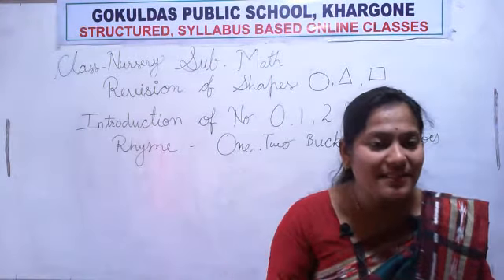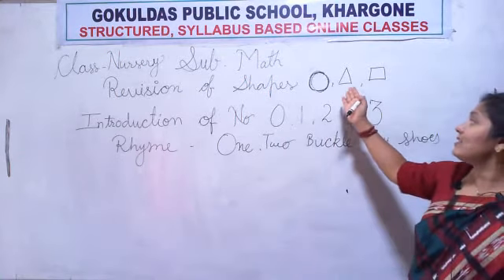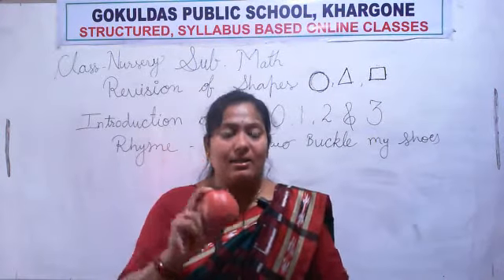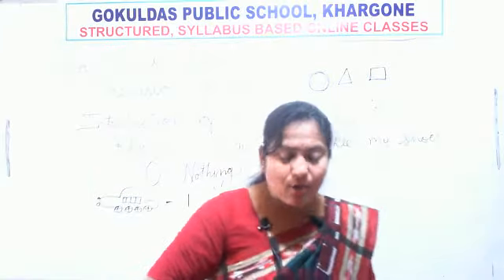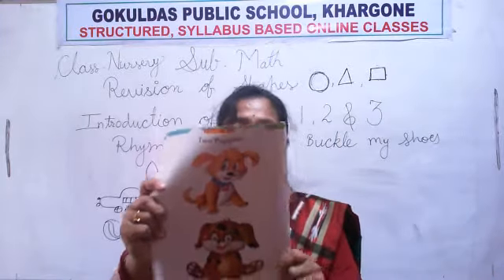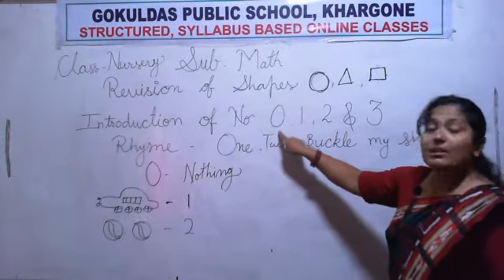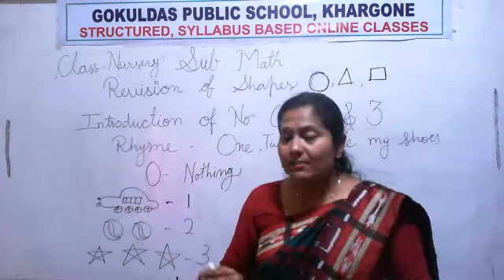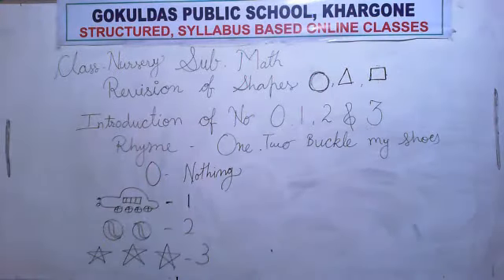Lecture-3 Introduction of number 0, 1,2 & 3 Rhyme (Release 01-07-2020). Nursery(Math)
Amit mahajan, ,NCERT,